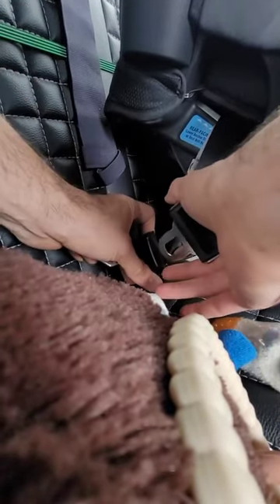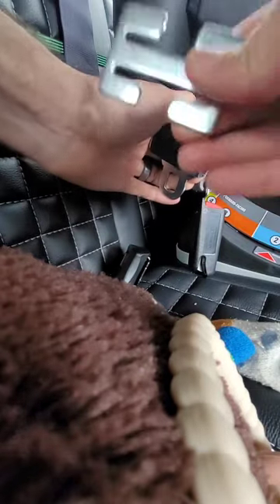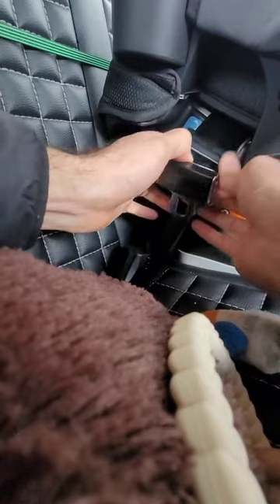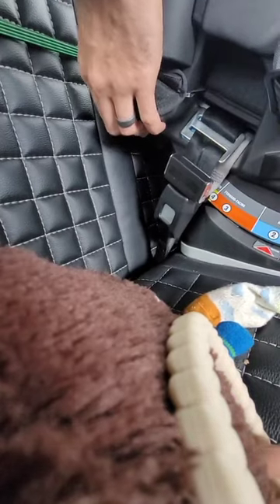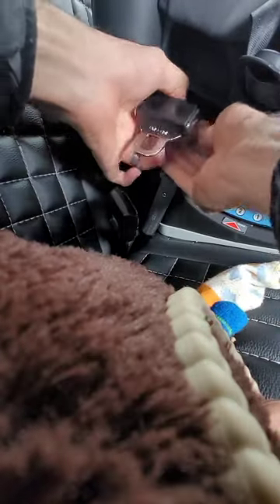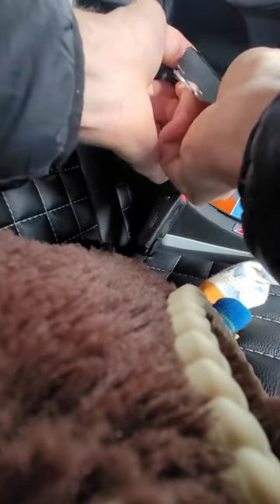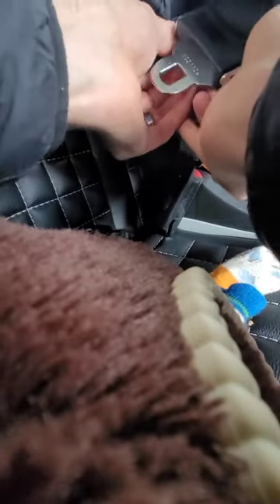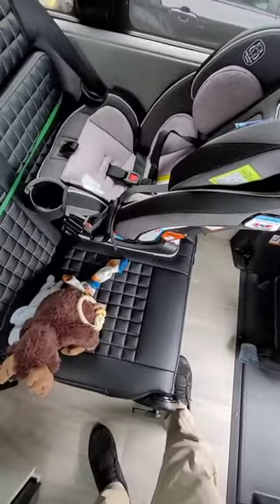45. How to install groove lounge car seat pt.2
this is part two of installation of a car seat on the sto groove lounge